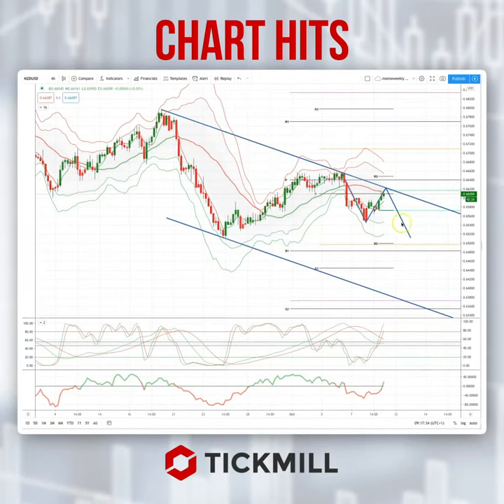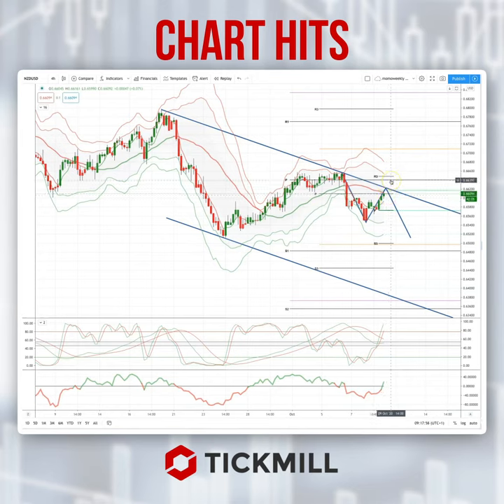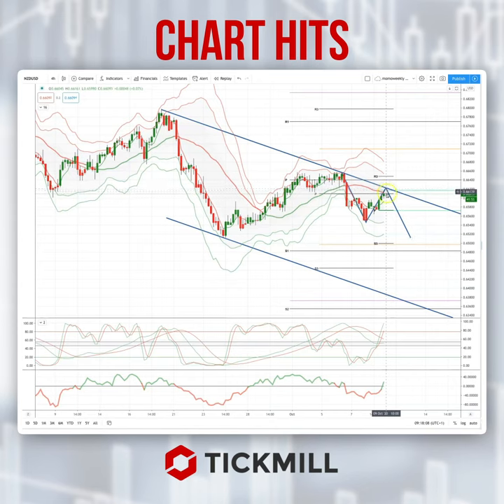Today's Tickmill Chart Hit for the NZDUSD is here!